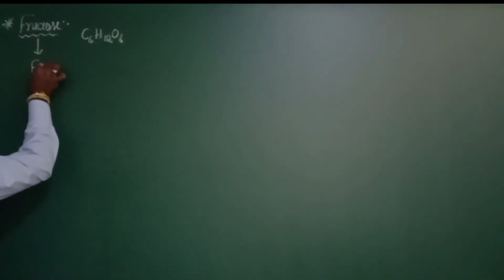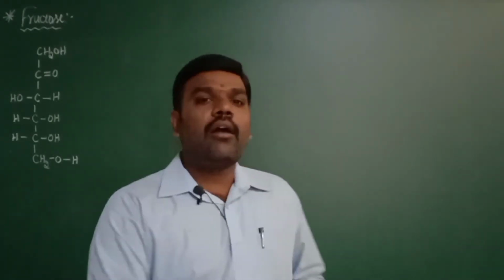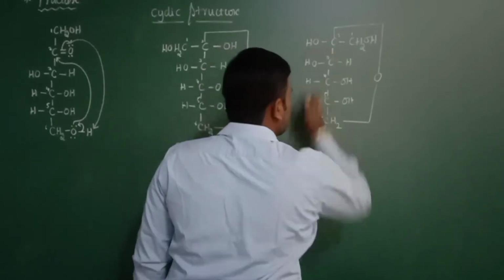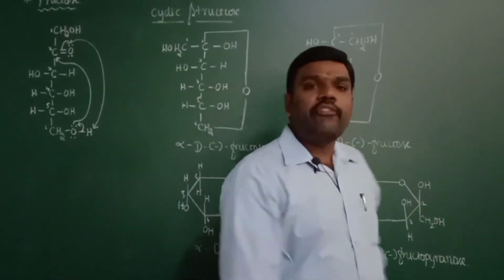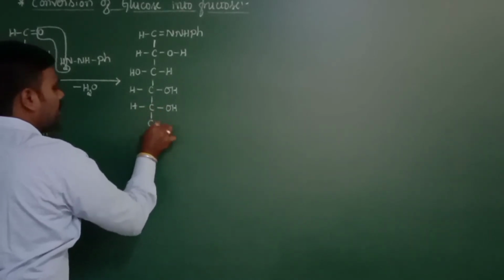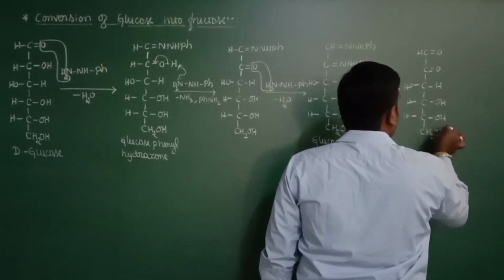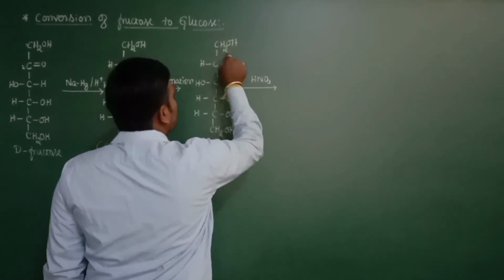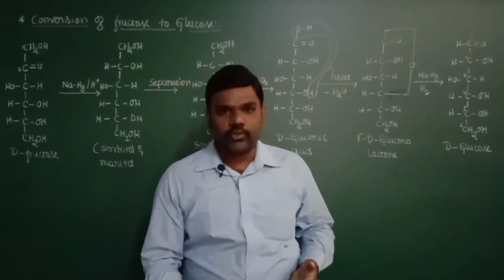Fructose.conversion of glucose to fructose and fructose to glucose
In this video you will learn about the structural details of fructose and interconversion of glucose and fructose.